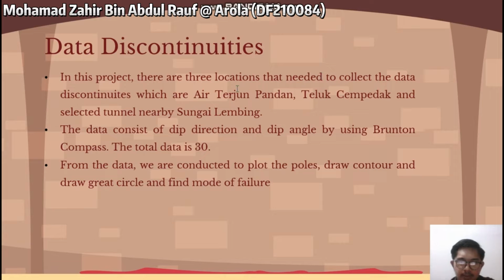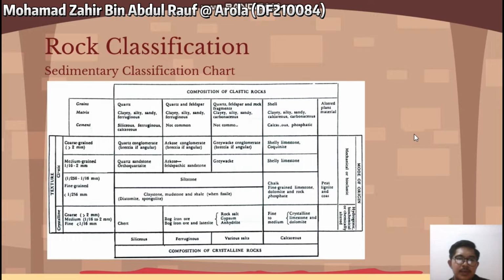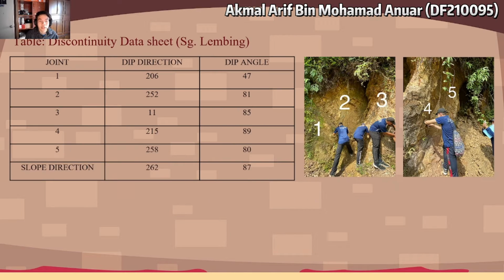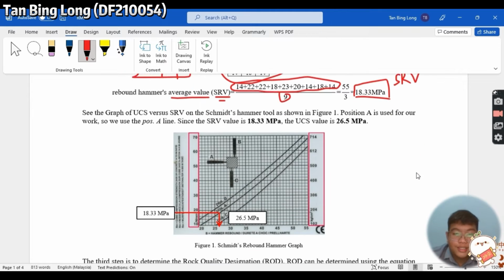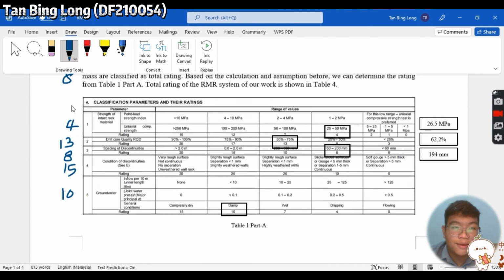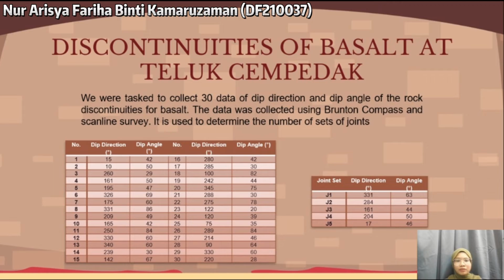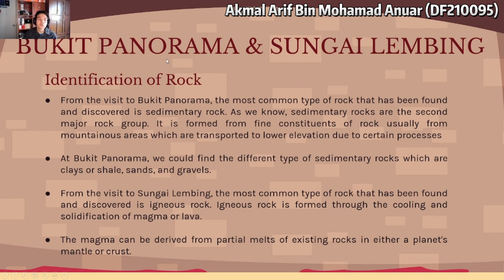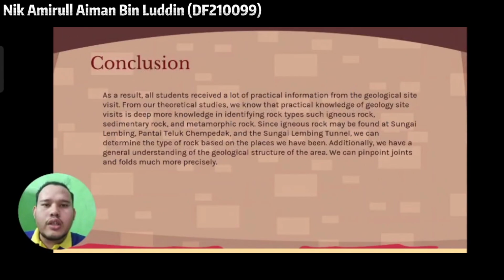S4G4 - VIDEO PRESENTATION - ENGINEERING GEOLOGY